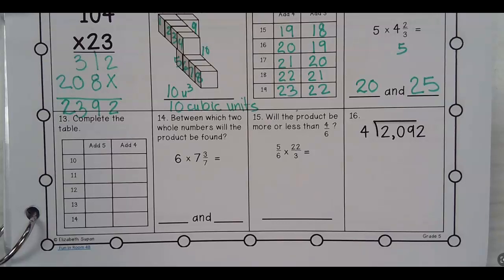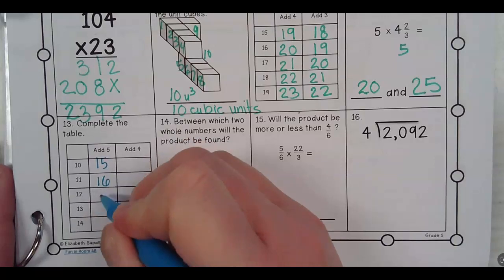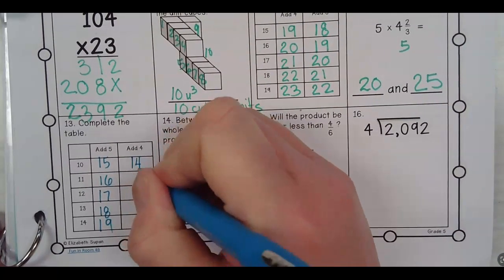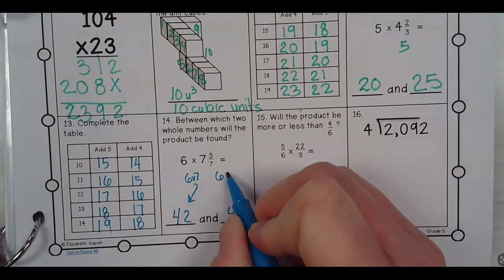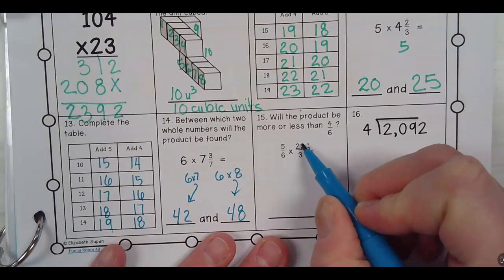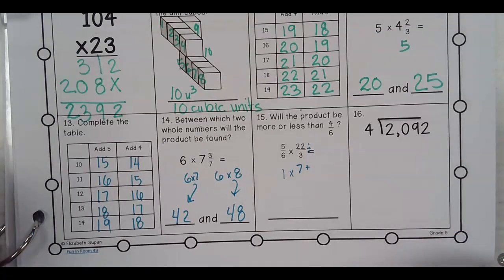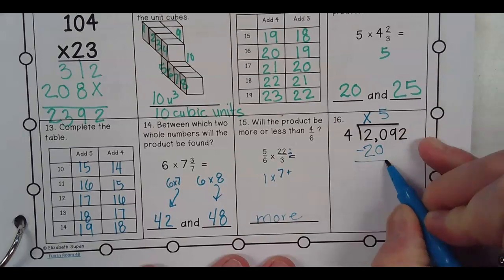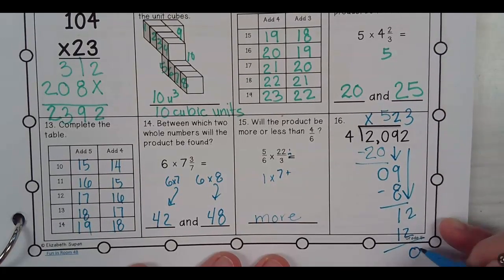Daily Math Week 12 Day 4